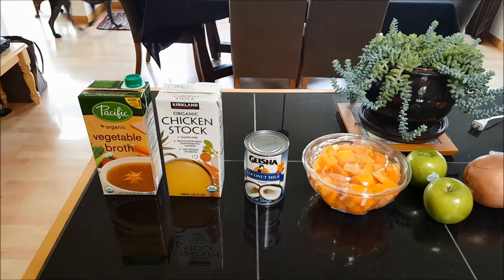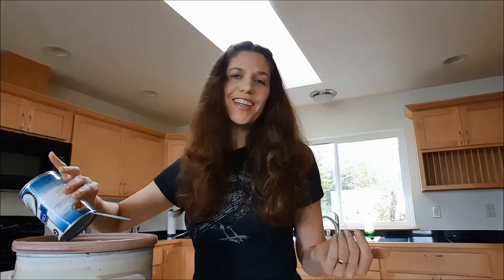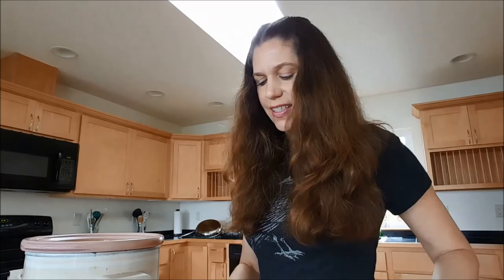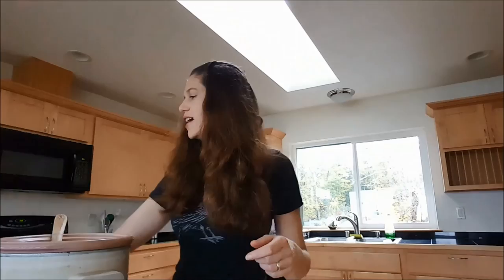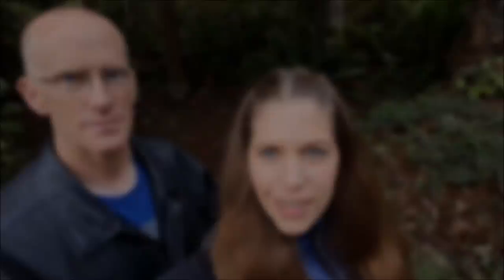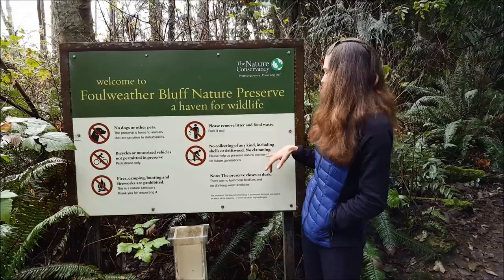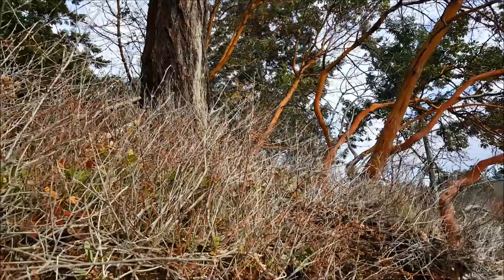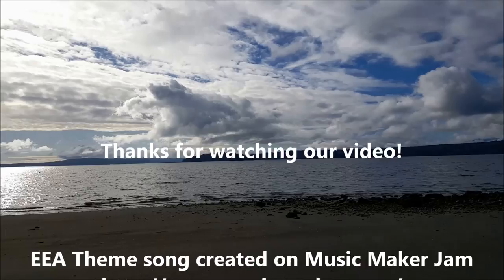Enjoying Fall: Butternut Squash Soup and Colorful Leaves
Aaron has a cold so Amy uses the slow cooker to make some delicious butternut squash soup. Hot soups are great in the Fall and for soothing the common cold. While the soup is simmering they enjoy a nice stroll through the Foulweather Bluff Nature Preserve. The lovely 104 acres were donated by a private family and is accessible to most people.